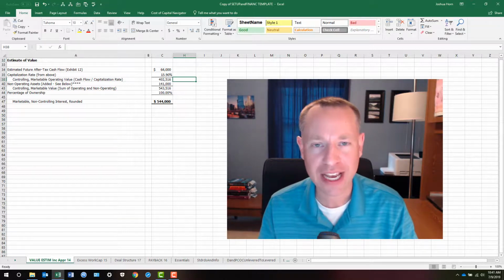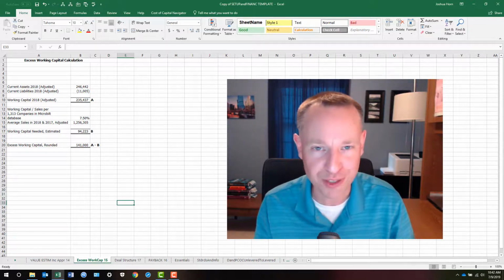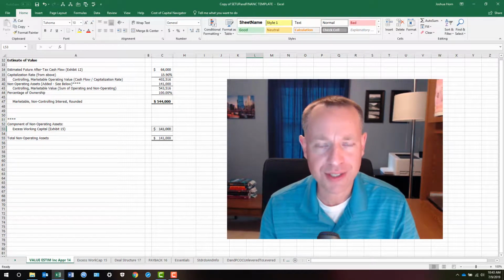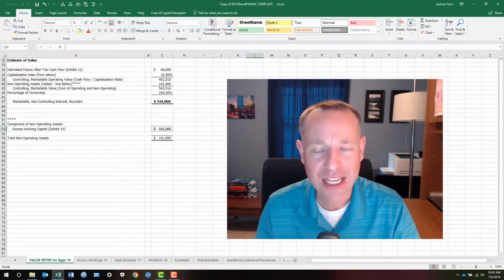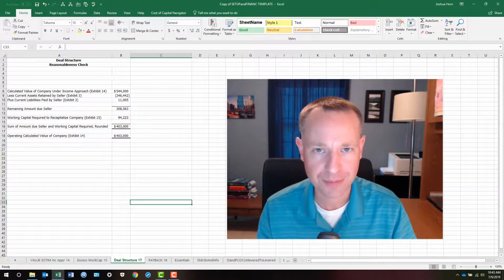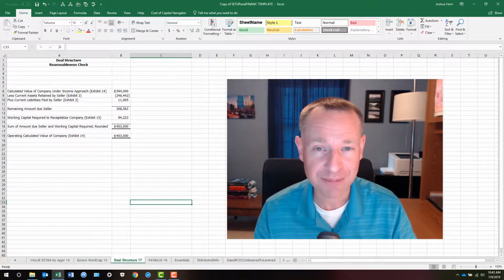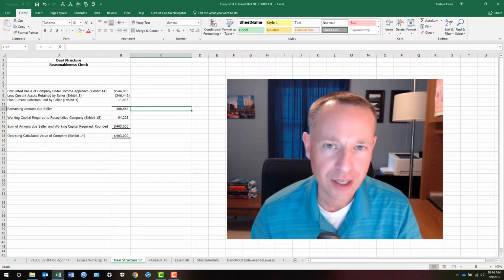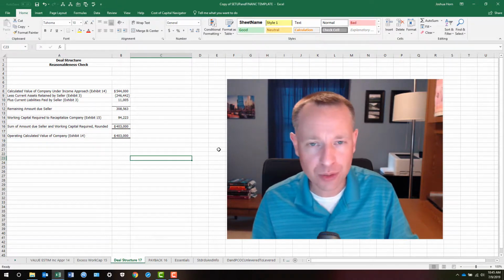How You Can Use Valuation in a Business Deal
Buying or selling a business? How you can use valuation to structure your deal.